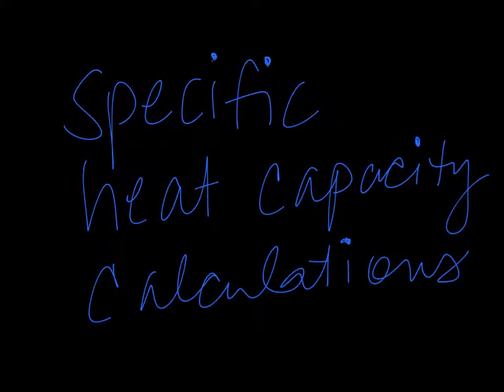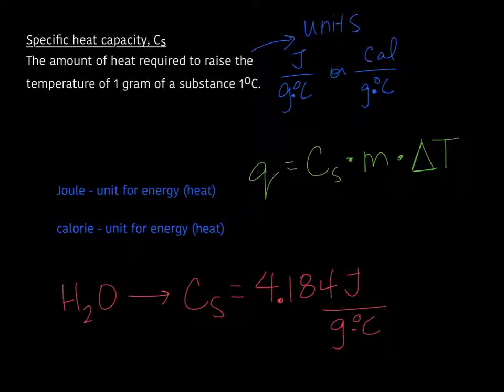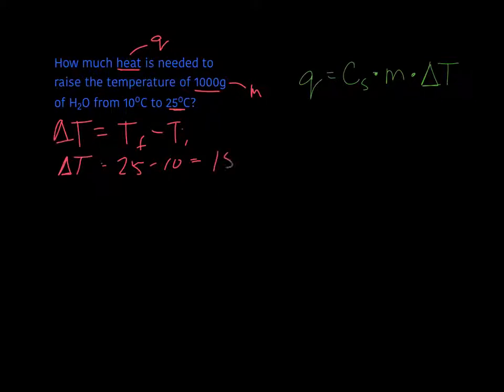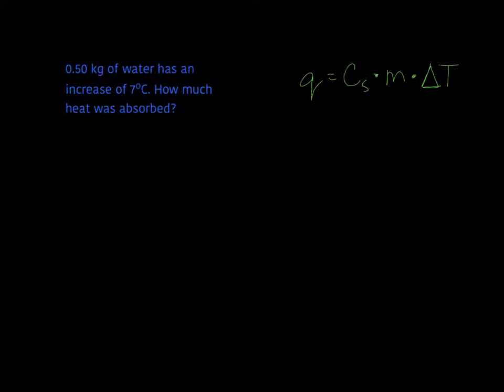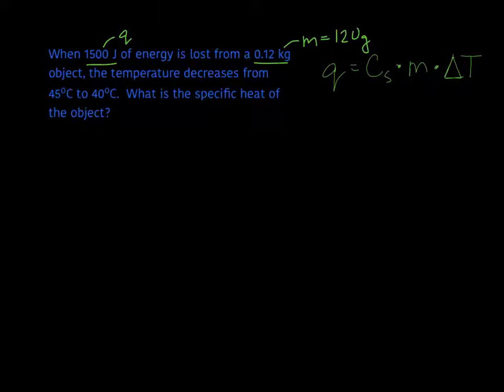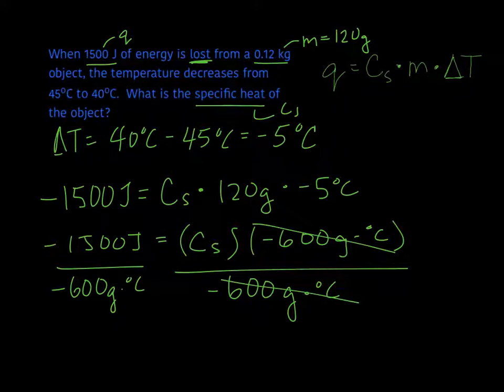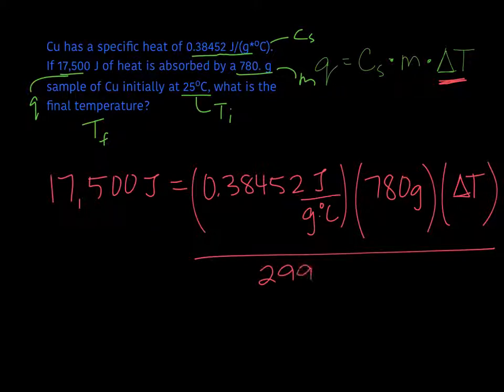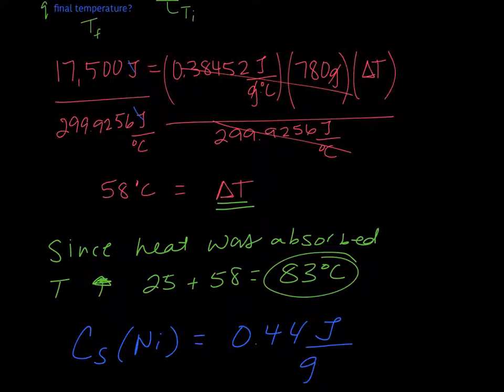specific heat capacity